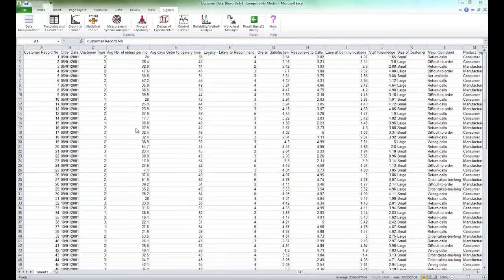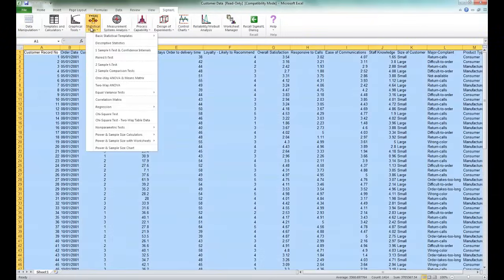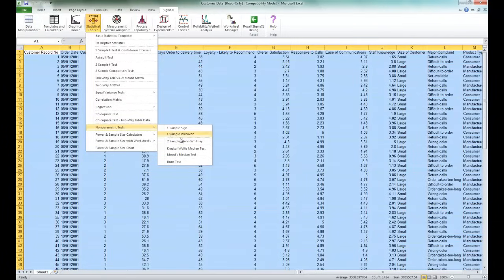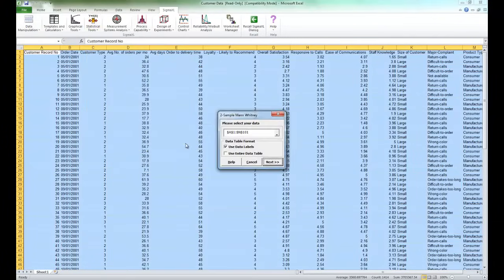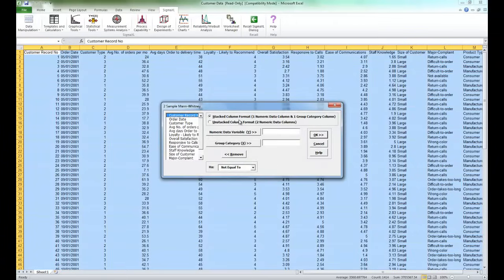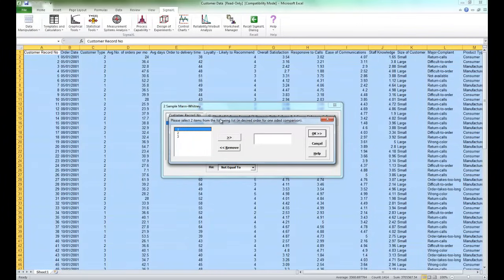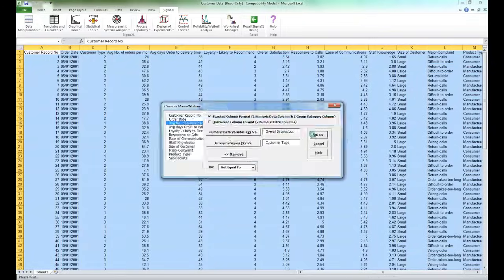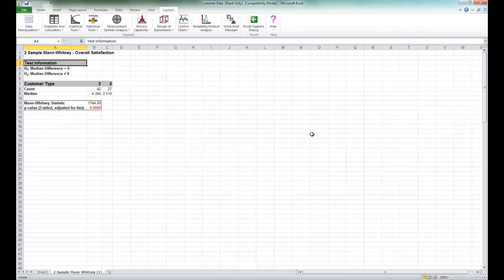Run a Two Sample Mann-Whitney Rank Test in Excel using SigmaXL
A brief video walkthrough showing how to run a Mann-Whitney Rank Test in Excel using SigmaXL.  This example is taken from the SigmaXL Version 6.1 Workbook.